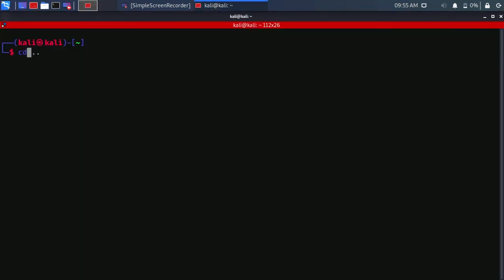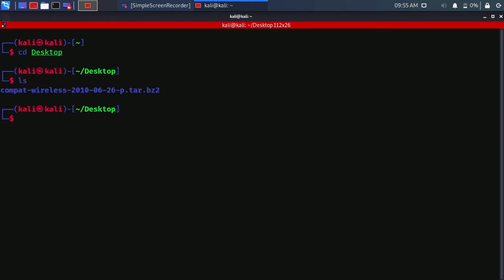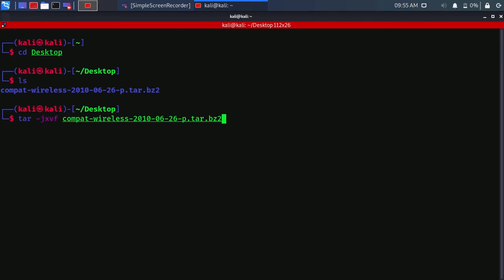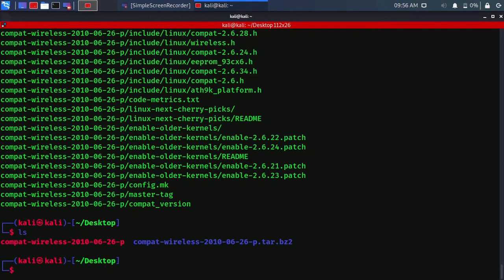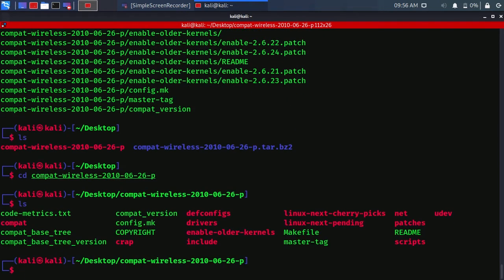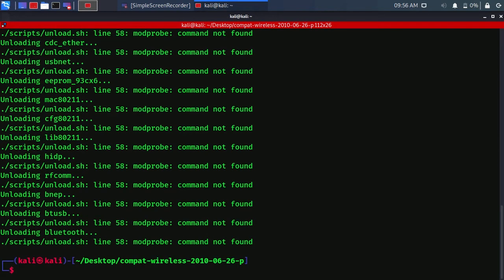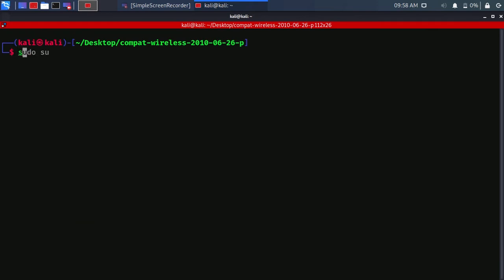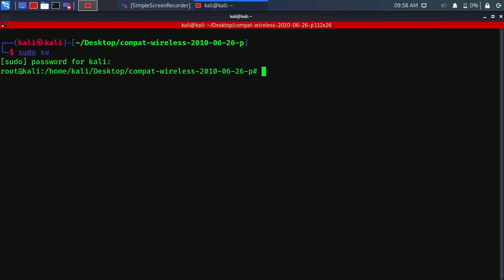How to fix Wireless Adapter in Kali Linux (Not detecting) 2020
Kali Linux Wireless/Wifi Adapter issue can be fixed with compat wireless file given by linuxwireless.org.
How To Configure WIFI Adapter In Kali Linux? using compat wireless file is the best way to fix.

When you plug in your ALFA Wireless Adapter you see the adapter is not connected to your linux.
In this video I'll tell you the best way to FIX YOUR WIRELESS ADAPTER PROBLEM with step by step instruction:
What is the best way to fix the wireless adapter problem?
How to fix the Wireless Adapter issue?
For Fix for Wireless Adapter issue explained in this video.

The fix for the Wireless/Wifi Adapter adapter issue using compat wireless file given by linuxwireless.org.
We will make unload and then make load to our network.

★ COMMANDS FOR TERMINAL:
➤ cd Desktop
➤ ls
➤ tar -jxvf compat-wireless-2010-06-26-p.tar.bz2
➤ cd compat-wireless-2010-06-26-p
➤ make unload
➤ make load
➤ sudo su
➤ airmon-ng

⏱️ TIMESTAMP ⏱️
• 0:00 Intro
• 0:03 Download the file from the Description
• 0:08 Unzipping the Compat Wireless ZIP
• 0:25 Going to Compat Wireless Directory
• 0:32 Fixing the Wireless Driver Issue
• 0:58 Checking if it's installed
• 1:10 Done

• Compat Wireless Download FIX!
• Wireless/Wifi Adapter issue fix
• Adapter issue example
• what to fix when wlan0 and wlan1 is not working
• Kali Linux Wireless/Wifi Adapter issue fix explained
• Wifi Adapter Check
• Best Tips for Fixing Wifi